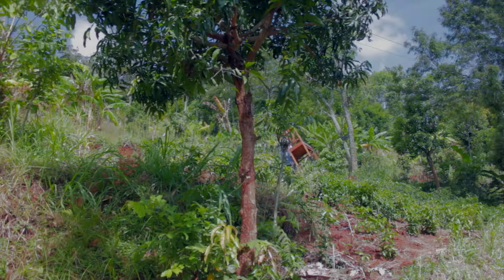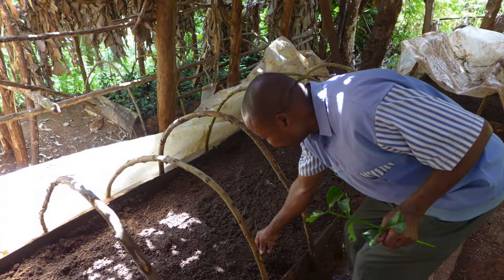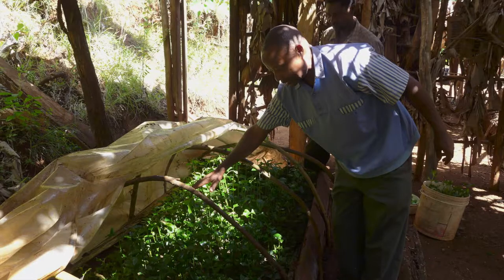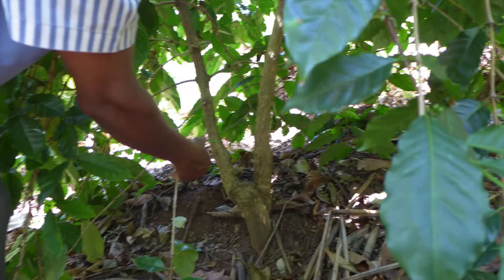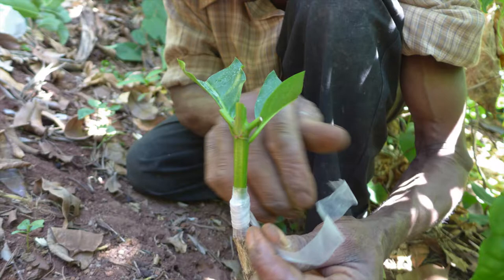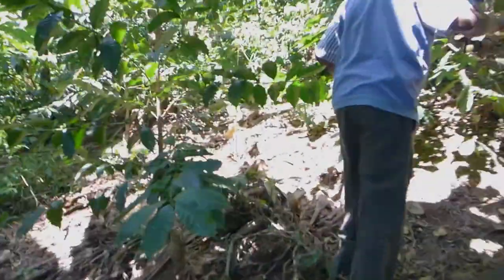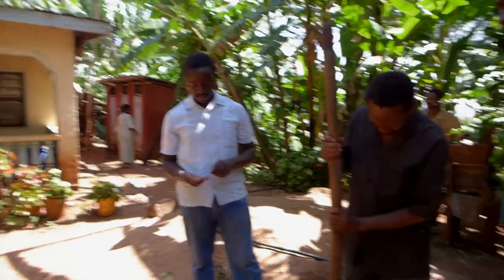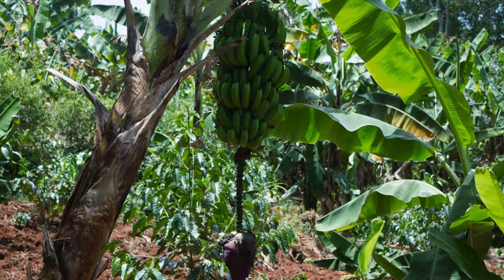The Story of Coffee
Seraphin Mbuya, leader of the Legho Kikuzaka takes us on a journey exploring the cycle of Coffee production from soil to cup